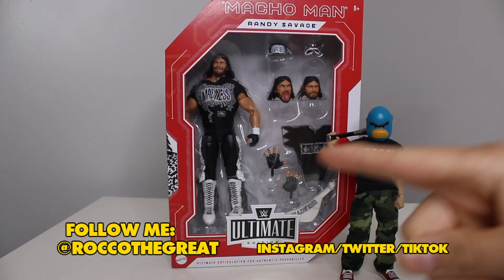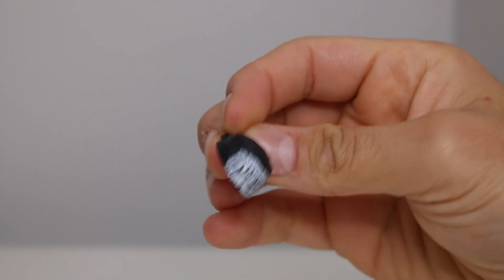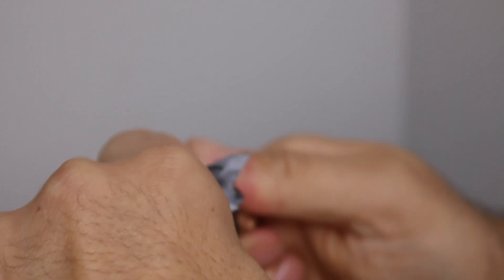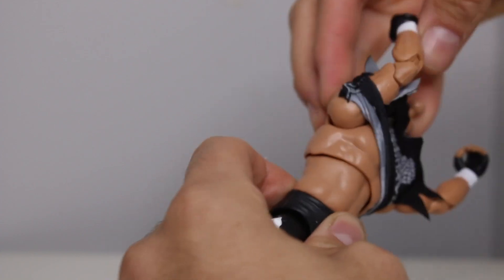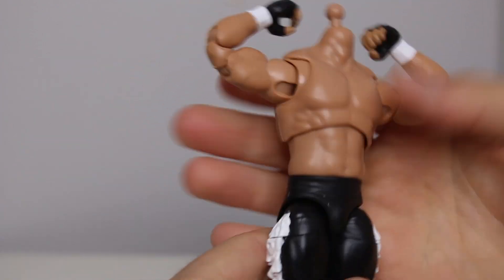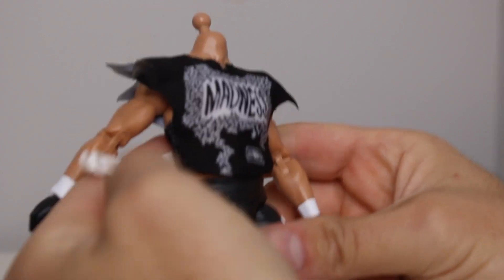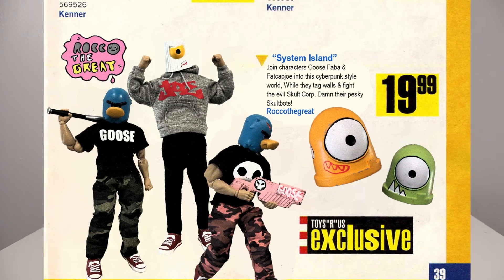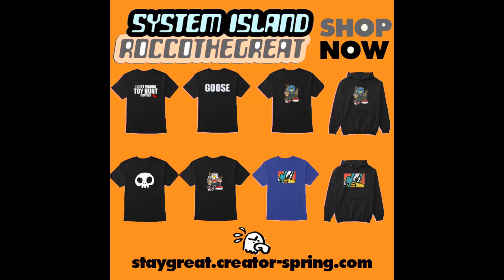BIG PROBLEM ON WWE Ultimate Edition "Macho Man" Randy Savage Action Figures...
WWE Ultimate Edition "Macho Man" Randy Savage Action Figure (Target Exclusive)

MY EBAY STORE

if you want to send something , everything gets open on video! --
Stay Great

Highlights
​Recreate favorite WWE "Macho Man" Randy Savage moments from entrance to finisher -- the Ultimate Edition action figure comes with nWo accessories, extra head and interchangeable hands, voted by fans for fans!
​The highly detailed 6-inch tall action figure features life-like TrueFX facial detail to bring the Superstar to life!
​Play out signature moves with 30+ points of articulation, including an ab-crunch torso, butterfly joints, double-jointed arms and knees, and articulated toes!
​Pose "Macho Man" Randy Savage figure with the included authentic entrance gear as he makes his way to the ring!
​Gift someone in the WWE Universe a fan-favorite Superstar or collect these figures to make your collection Ultimate (each sold separately, subject to availability)
Specifications
Dimensions (Overall): 10.75 Inches (H) x 2.5 Inches (W) x 7.5 Inches (D)
Weight: 1.32 Pounds
Suggested Age: 8 Years and Up
Number of Figures: 1
Doll Theme: Sports
Articulation (posable joints): 30 Points of Articulation
CPSC Choking Hazard Warnings: Choking_hazard_small_parts
Material: Plastic
Battery: No Battery Used
Street Date: October 2, 2022
TCIN: 84794345
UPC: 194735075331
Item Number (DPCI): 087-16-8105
Origin: Imported
Description
The legacy lives on! It's the ultimate action figure of WWE "Macho Man" Randy Savage with extra heads, swappable hands, nWo accessories Approximately 6 inches tall and featuring TrueFX life-like detailing and more than 30 points of articulation, the Macho Man figure can recreate everything from entrance poses to in-ring finishers for the ultimate WWE play-and-display experience. Colors and decorations may vary.
If the item details above aren’t accurate or complete, we want to know about it. Report incorrect product info.